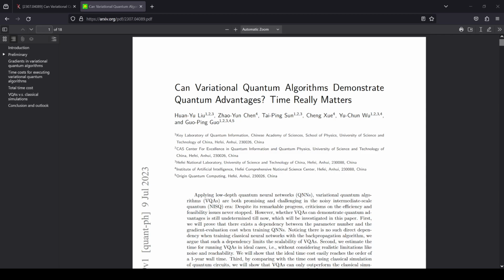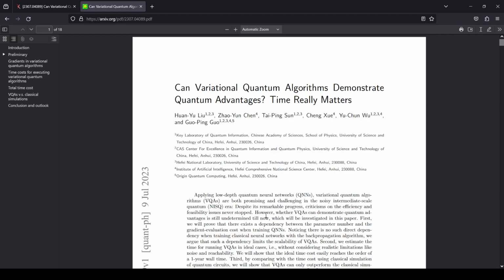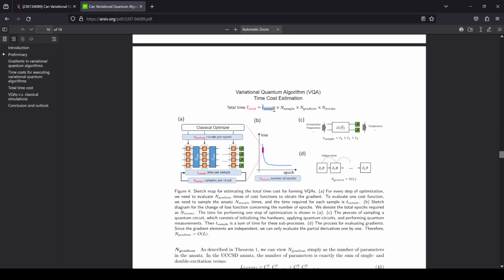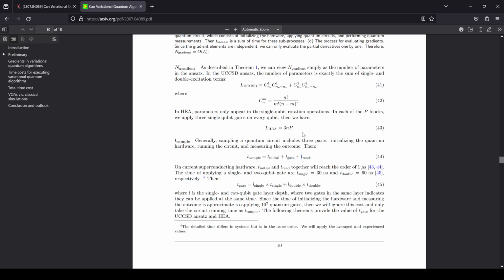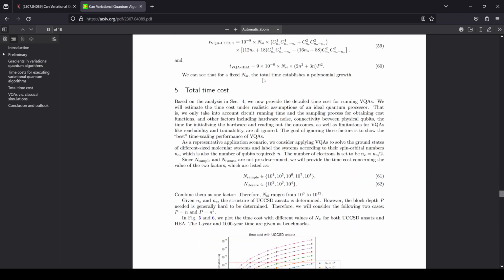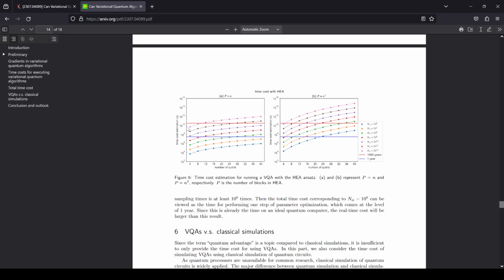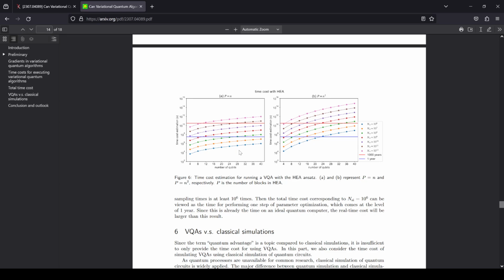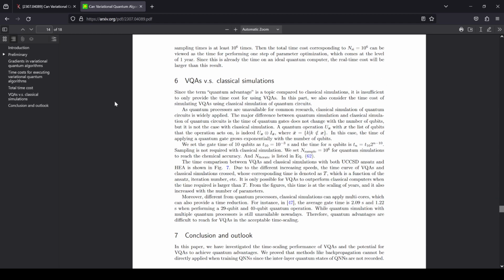Can QML achieve Quantum Advantage? A Time Perspective. And also some thoughts on the future.